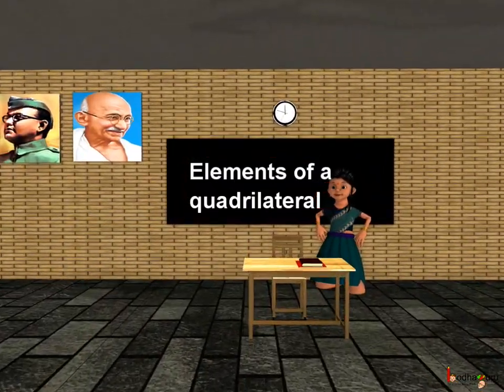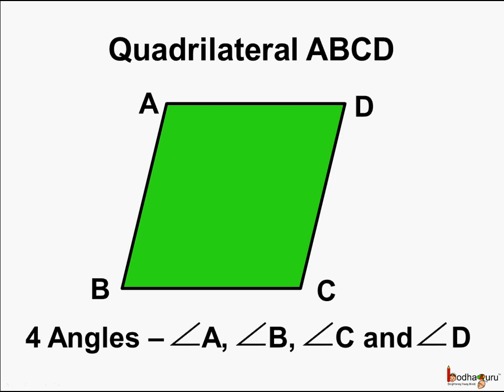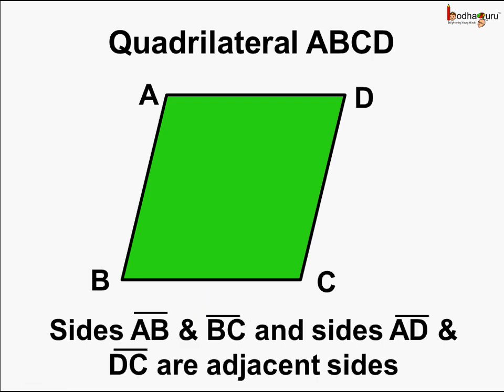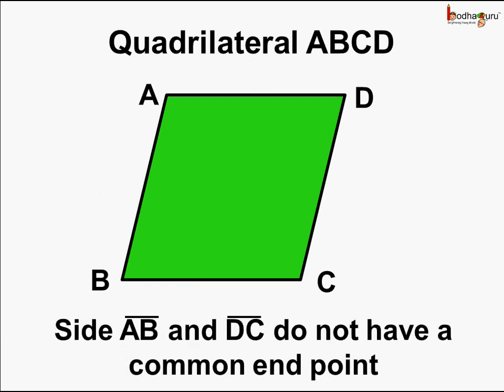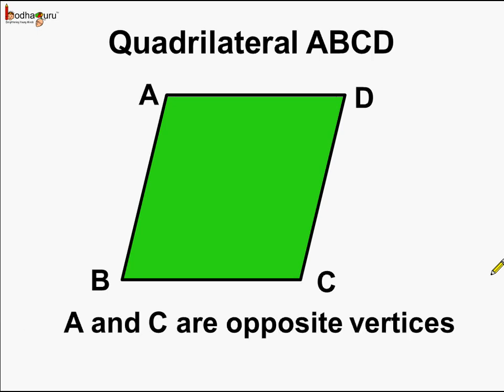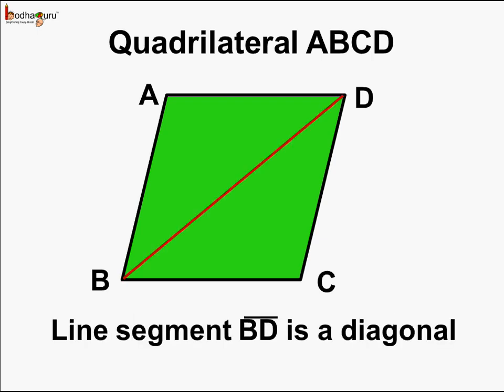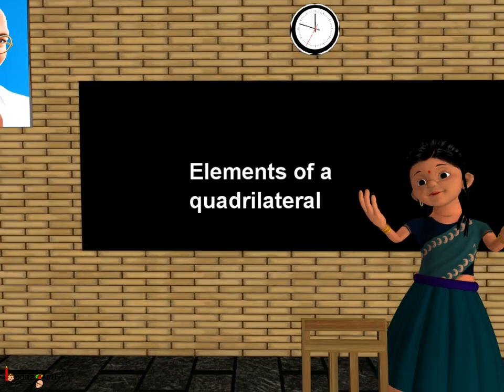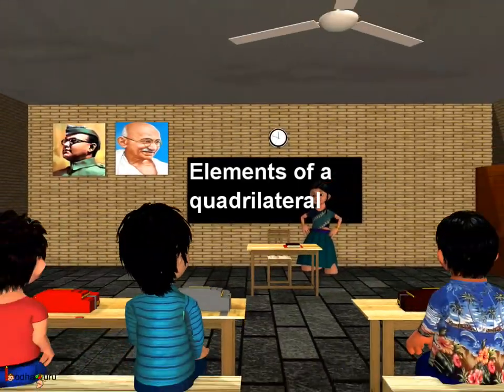Math - Elements of Quadrilateral - Sides and diagonals - English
Hello,
BodhaGuru Learning proudly presents an animated video in English which teaches about quadrilaterals. It explains about elements of quadrilateral especially about sides and vertices. It explains the concept of adjacent side, opposite side, opposite vertices, diagonals etc and elaborates the differences between sides and diagonals.

Team BodhaGuru